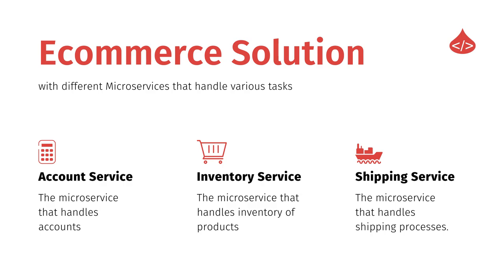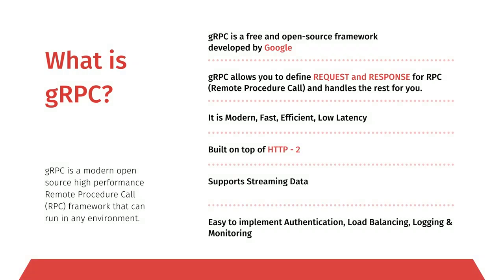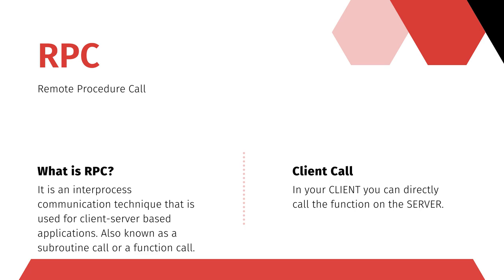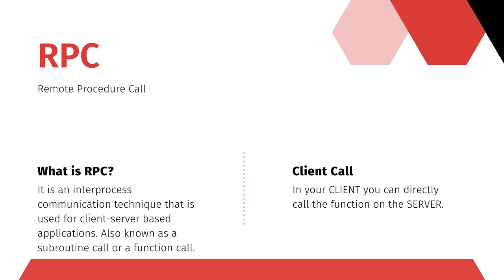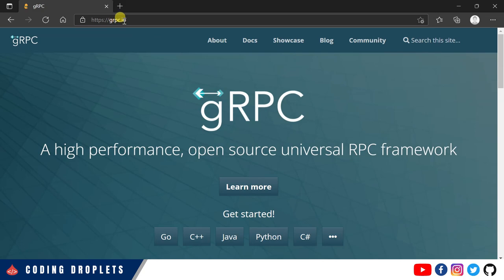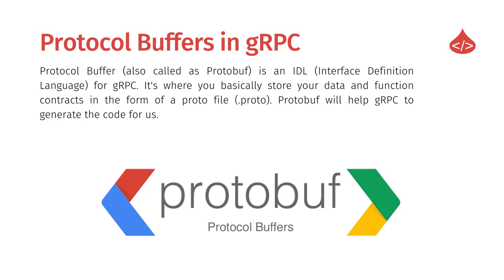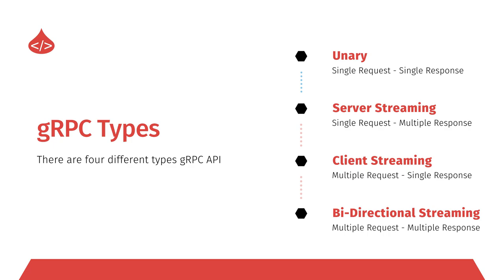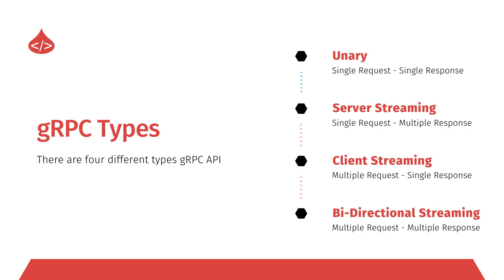gRPC Tutorial [Part 1] - gRPC Basics - Protocol Buffers - HTTP2 | gRPC Course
This video is a part of gRPC Tutorial series. In this video we explains gRPC Basics, Protocol Buffers (gRPC Protobuf), Remote Procedure Call (RPC), gRPC Streaming, Types of gRPC APIs etc. Below is the playlist link for this series:

gRPC is a modern open source high performance Remote Procedure Call (RPC) framework that can run in any environment. It can efficiently connect services in and across data centers with pluggable support for load balancing, tracing, health checking and authentication. It is also applicable in last mile of distributed computing to connect devices, mobile applications and browsers to backend services.

- gRPC is free and open-source framework developed by Google
- gRPC allows you to define REQUEST and RESPONSE for RPC (Remote Procedure Call) and handles the rest for you.
- It is Modern, Fast, Efficient, Low Latency
- Built on top of HTTP/2
- Supports streaming data
- Easy to implement authentication, load balancing, logging & monitoring

What is RPC?
- RPC stands for Remote Procedure Call
- In your CLIENT you can directly call the function on the SERVER.

Remote Procedure Call (RPC) is a powerful technique for constructing distributed, client-server based applications. It is based on extending the conventional local procedure calling so that the called procedure need not exist in the same address space as the calling procedure. The two processes may be on the same system, or they may be on different systems with a network connecting them.

What are Protocol Buffers in gRPC?
Protocol Buffer (also called as Protobuf) is an IDL (Interface Definition Language) for gRPC. It's where you basically store your data and function contracts in the form of a proto file (.proto). Protobuf will help gRPC to generate the code for us.

HTTP/2 will make our applications faster, simpler, and more robust. Even better, it also opens up a number of entirely new opportunities to optimize our applications and improve performance!

The primary goals for HTTP/2 are to reduce latency by enabling full request and response multiplexing, minimize protocol overhead via efficient compression of HTTP header fields, and add support for request prioritization and server push. To implement these requirements, there is a large supporting cast of other protocol enhancements, such as new flow control, error handling, and upgrade mechanisms, but these are the most important features that every web developer should understand and leverage in their applications.

HTTP/2 does not modify the application semantics of HTTP in any way. All the core concepts, such as HTTP methods, status codes, URIs, and header fields, remain in place. Instead, HTTP/2 modifies how the data is formatted (framed) and transported between the client and server, both of which manage the entire process, and hides all the complexity from our applications within the new framing layer. As a result, all existing applications can be delivered without modification.

Advantages of HTTP2 (H2 / HTTP/2):
- gRPC use HTTP/2 for communication
- HTTP/2 was released in 2015
- HTTP/2 supports multiplexing – Client & Server can send messages parallelly using the same TCP connection.
- Server can send multiple messages for a single request from Client. Hence we can stream data using HTTP/2
- HTTP/2 supports header compression which was not there in HTTP/1
- HTTP/2 supports binary. Protobuf is a binary protocol.
- HTTP/2 is secure.

4 Types of gRPC APIs:
1. Unary [gRPC Unary]– Single Request / Single Response
2. Server Streaming – Single Request / Multiple Response
3. Client Streaming – Multiple Request / Single Response
4. Bi-Directional Streaming – Multiple Request / Multiple Response

Video Chapters:

0:00 - Intro
0:36 - Microservices Example
2:16 - What is gRPC?
3:40 - What is RPC (Remote Procedure Call)?
5:42 - gRPC Website
6:31 - Protocol Buffers in gRPC [Protobuf]
7:31 - Proto File
9:14 - HTTP/2
11:21 - Types of gRPC APIs
14:14 - Demo gRPC Project Setup